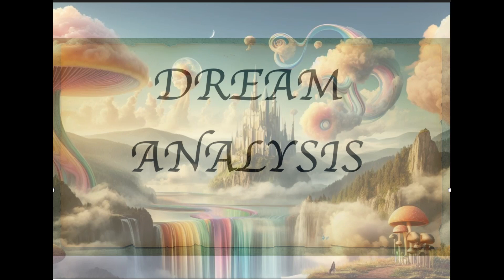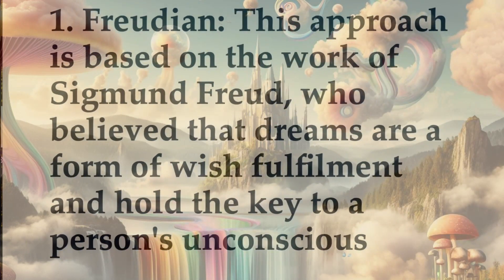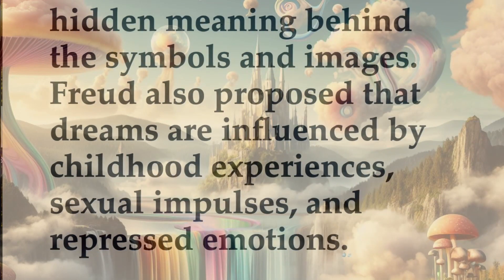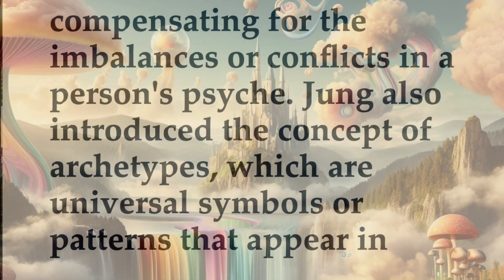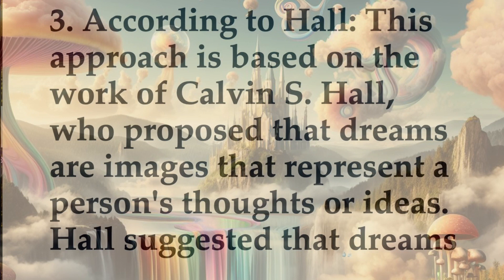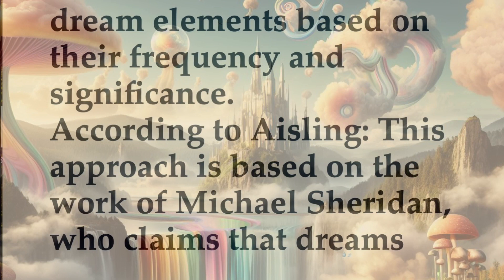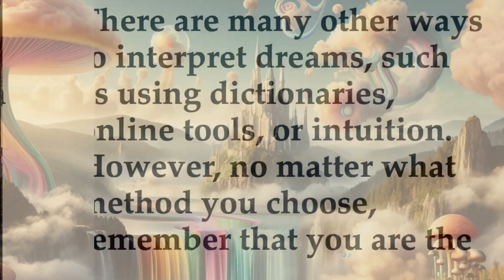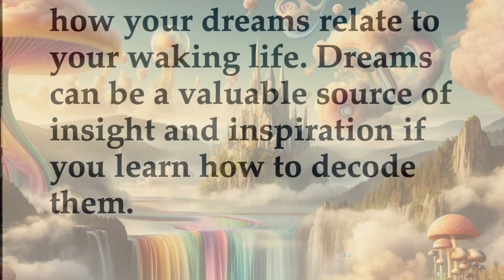Dream Interpretation: How To Analyze Your Dreams And Reveal Their Hidden Meaning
Dream analysis is the process of trying to understand the meaning and significance of dreams. There are different theories and methods of dream interpretation, but they all share the idea that dreams can reveal something about our inner thoughts, feelings, and desires. Some of the most popular approaches to dream analysis are: